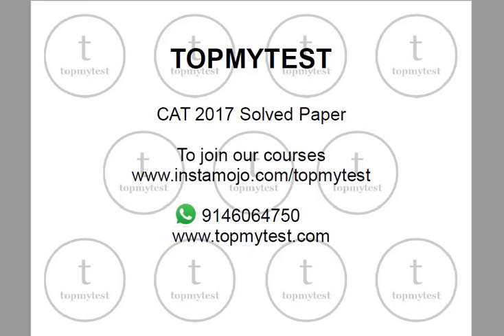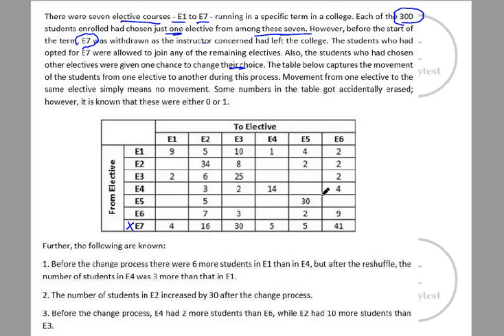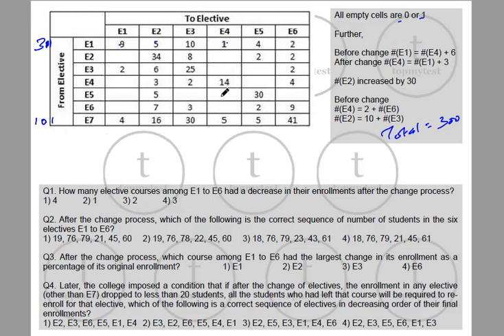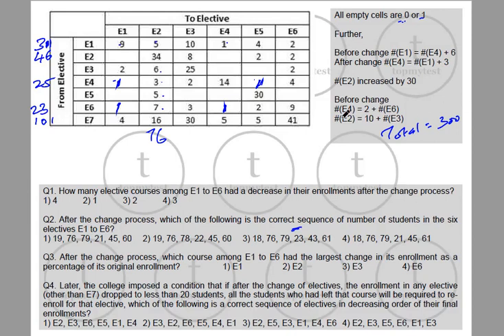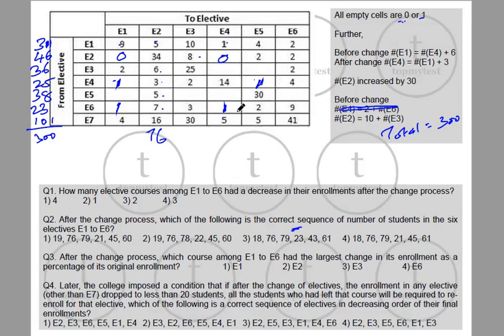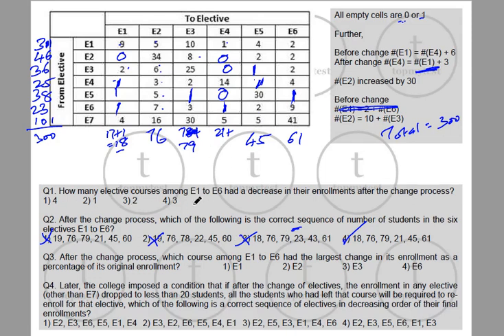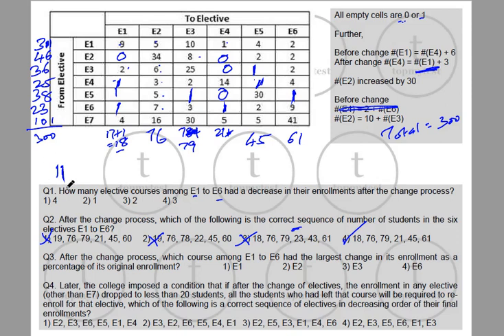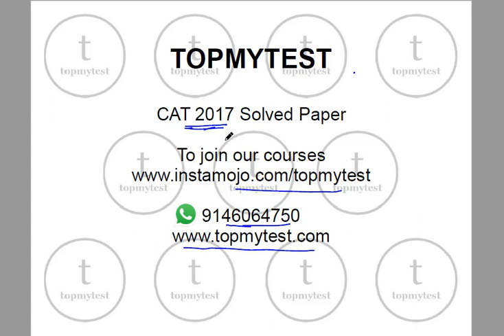CAT 2017 Solved Slot 2 Electives